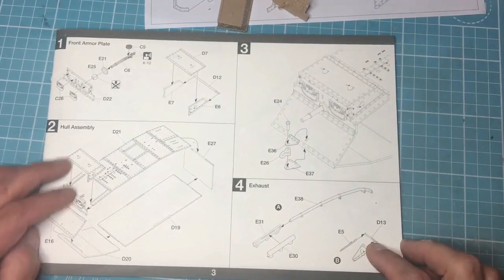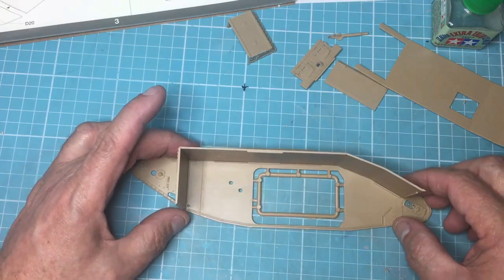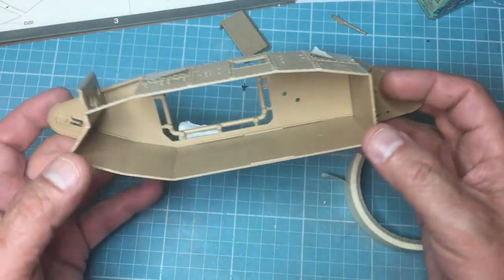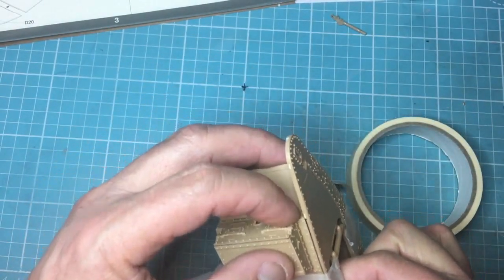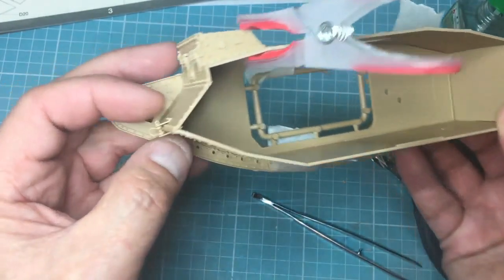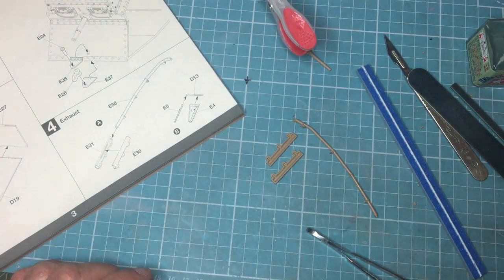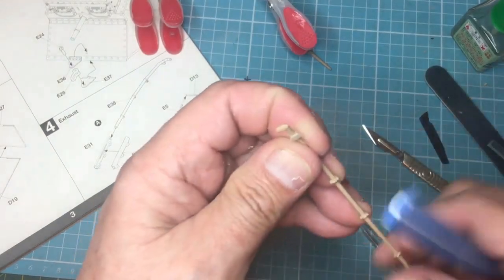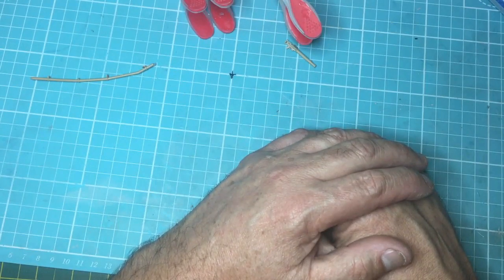Takom 1/35 MkIV "One month build" Part 2. The Hull.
In this section we build the main hull centre section and look at building the exhaust. There's tips for newbies in here too..as usual.